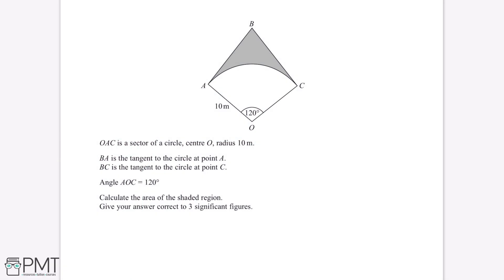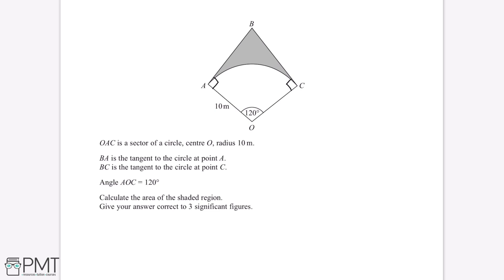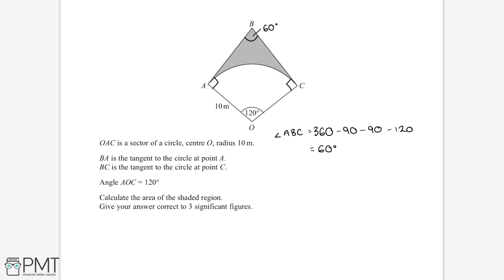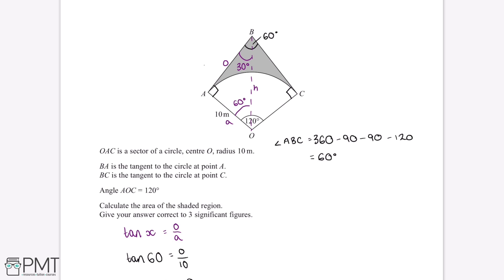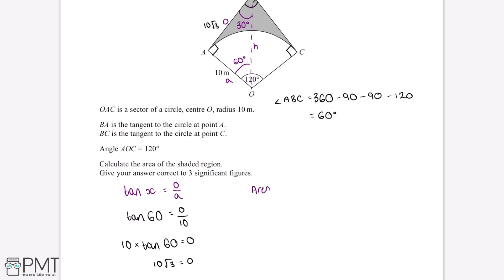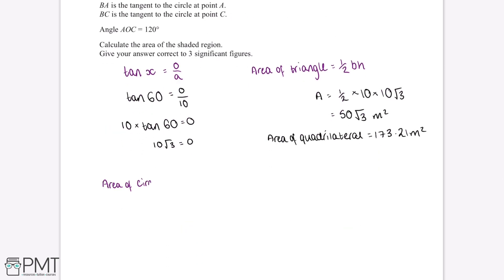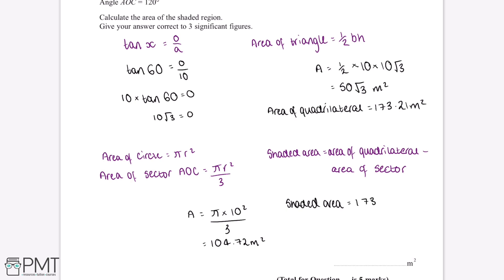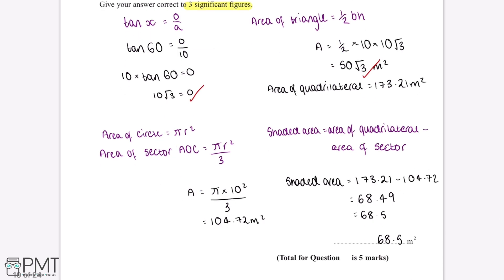Sectors, Segments and Arcs (Higher) - Q1 | Maths GCSE | PMT Education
This is the video solution for our Mathematics GCSE Sectors, Segments and Arcs (Higher) Questions by Topic. You can watch all the videos for this question set in this playlist